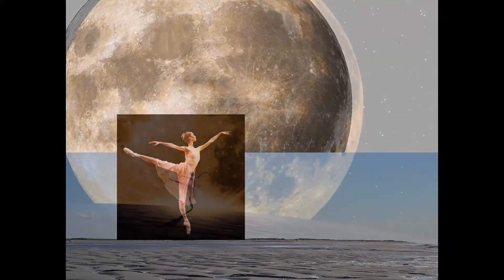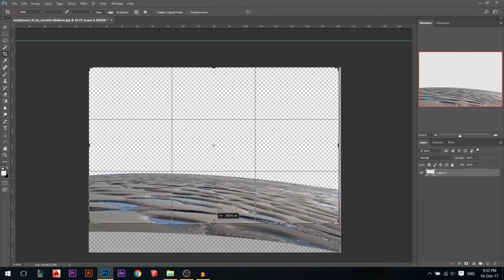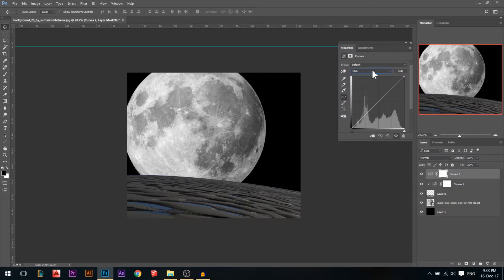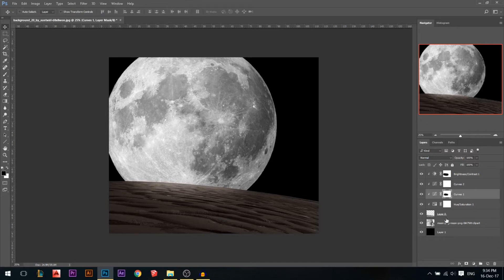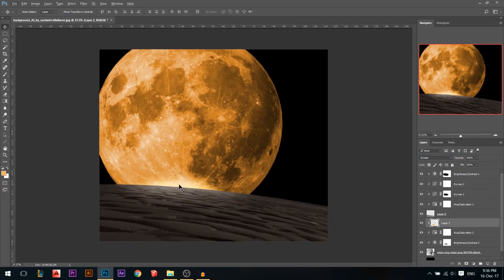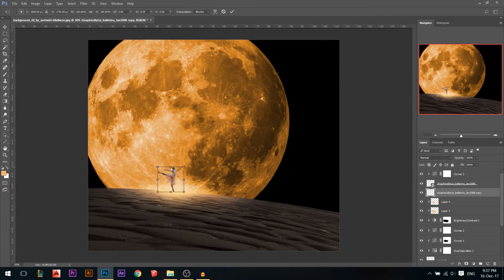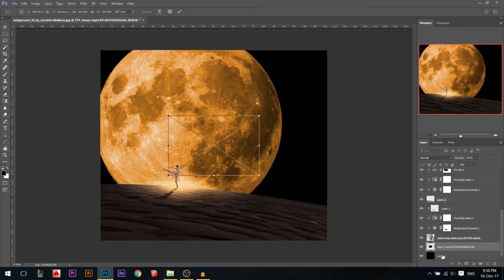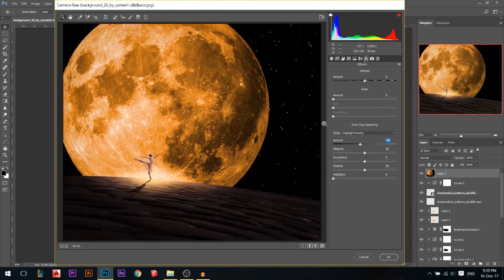Advanced Photo manipulation Tutorial | Giant Moon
Advanced Photoshop tutorial photo manipulation light effect and coloring moon while combining several images to create one piece.